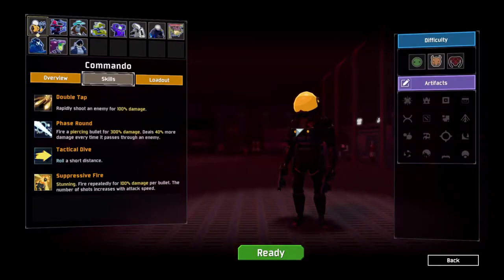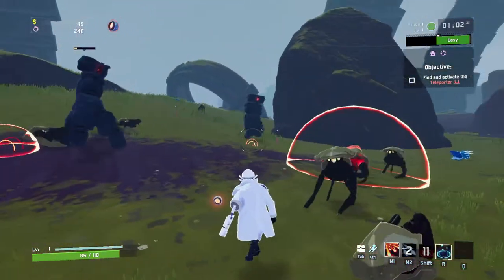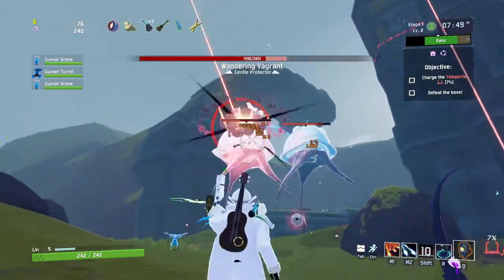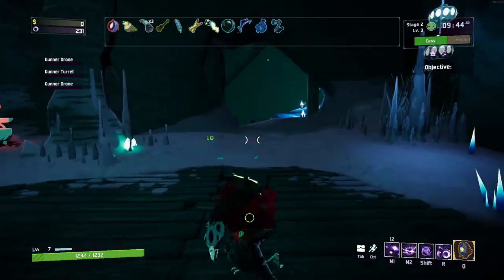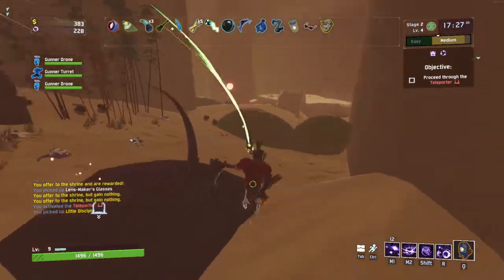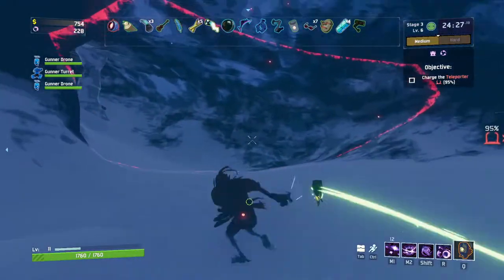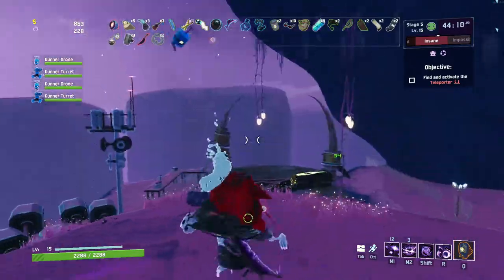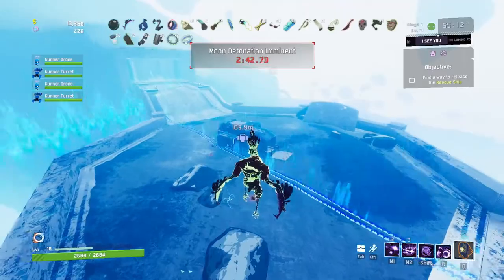Risk of Rain 2’s NEW SECRET CHARACTER! | The Heretic- How To Unlock + Build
Today, Dandy shows off how to unlock Risk of Rain 2’s NEW secret character that Hopoo added with the Anniversary Update!  The Heretic is a crazy character, created by picking up several different Lunar Items that eventually transform your survivor into The Heretic.  Here’s how you transform, and a handful of recommended items and tips to hopefully help you beat Mithrix!

“Be Electric” By Rockit Maxx

Video tags-
keysmash studios, dandy, let’s play, funny moments, best moments, new character, new survivor, secret character, heretic, risk of rain 2 heretic, risk of rain 2 gameplay, risk of rain 2 survivor, new survivor, risk of rain 2 how to unlock heretic, how to unlock heretic, heretic tips, heretic builds, risk of rain 2 heretic builds, items, anniversary update